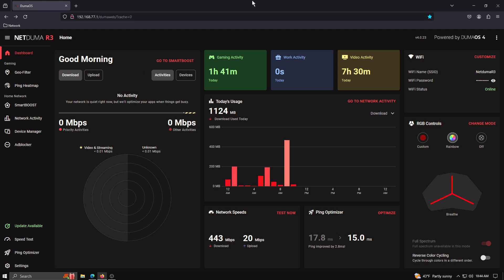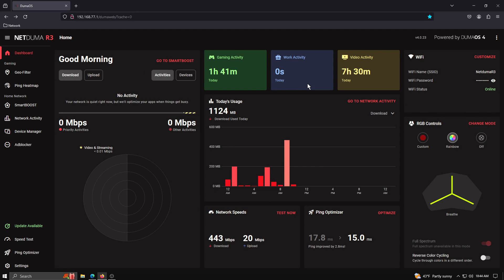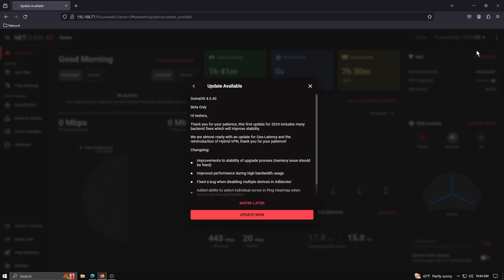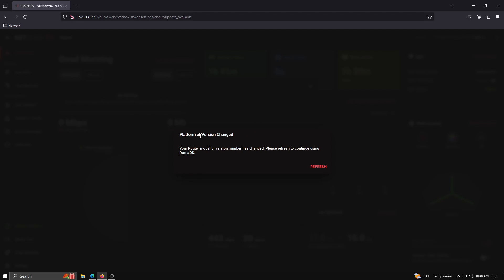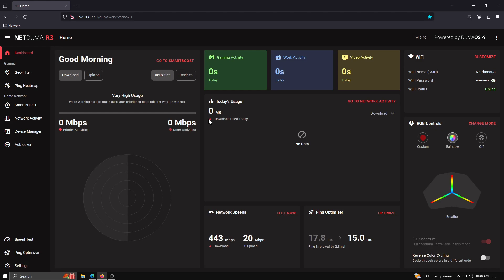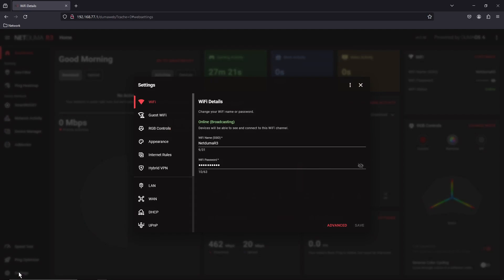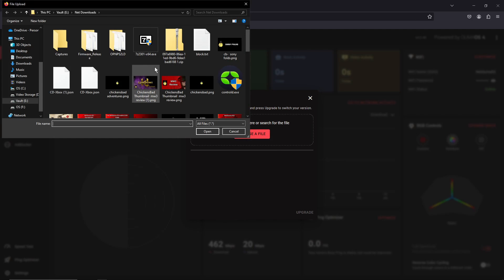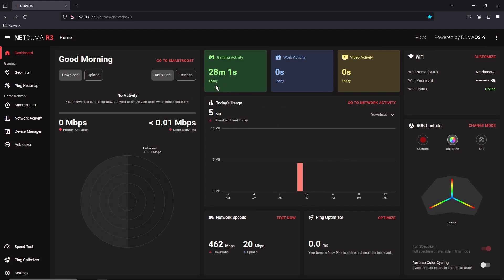Firmware Update the NetDuma R3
Updating the NetDuma R3 firmware is incredibly easy! When an update is available click the tab and install. Of course, it's always recommended to factory reset the router and clear browser cache. Be sure to do so before reporting any issues.